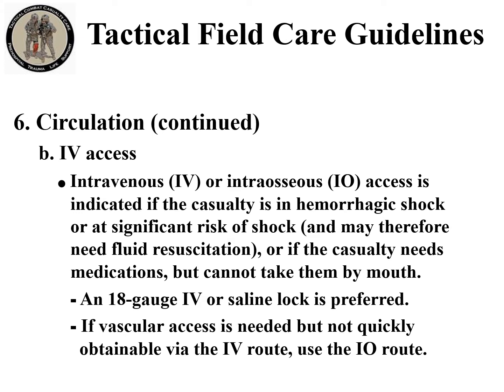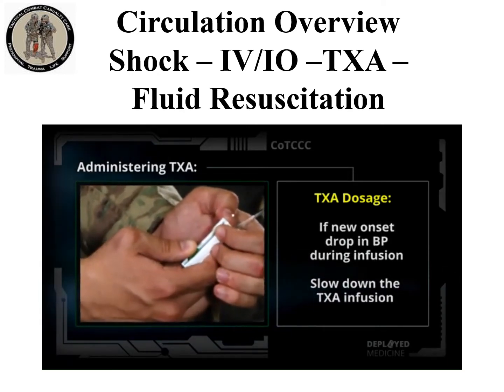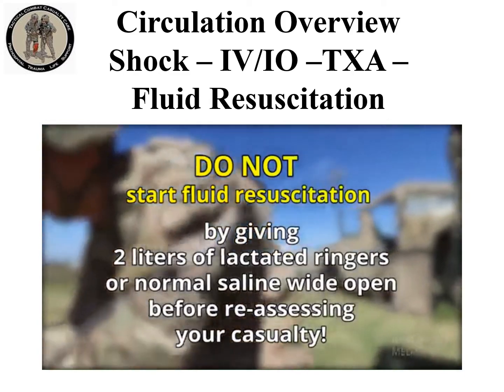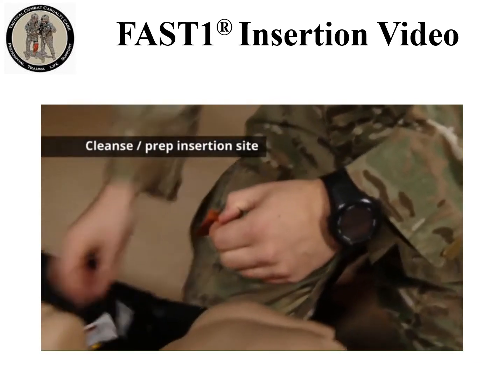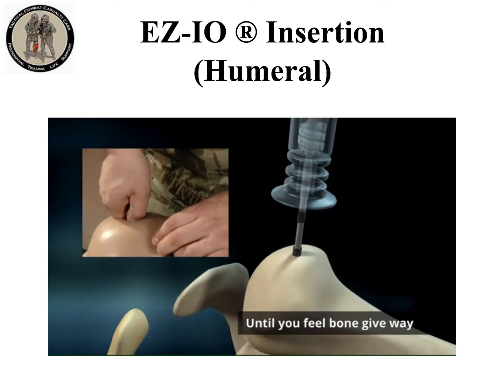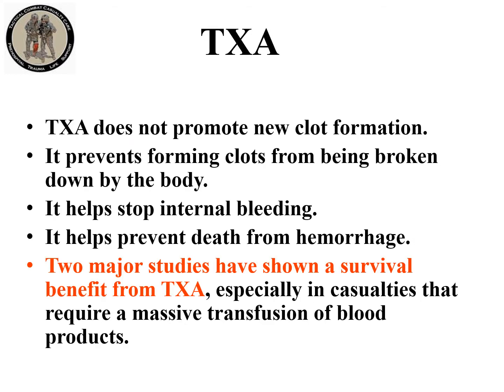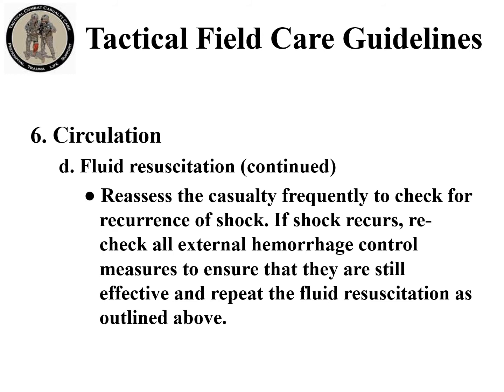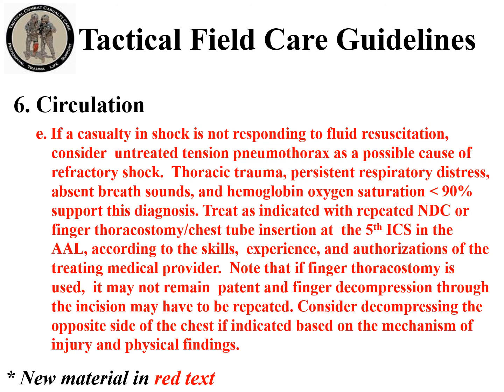4 tfc 2b circulation shock ivio txa fluid resuscitation